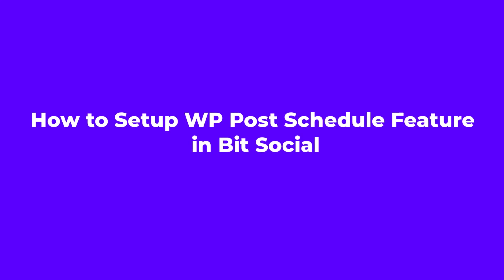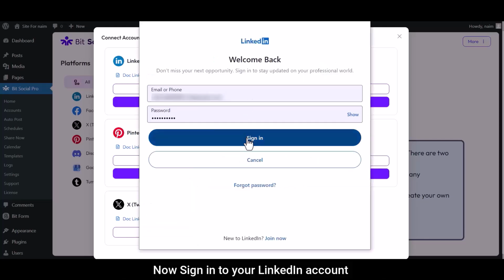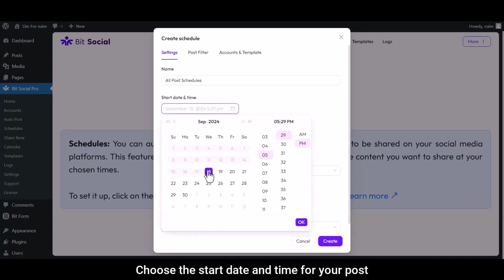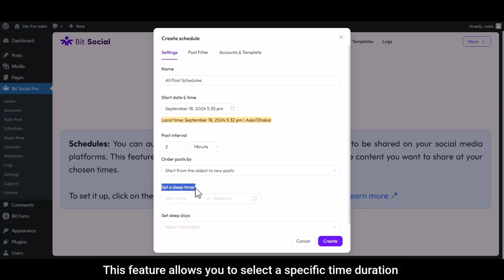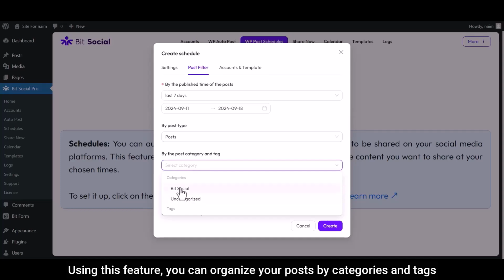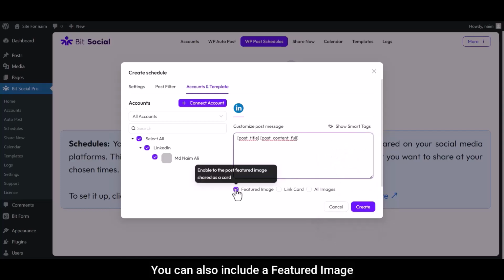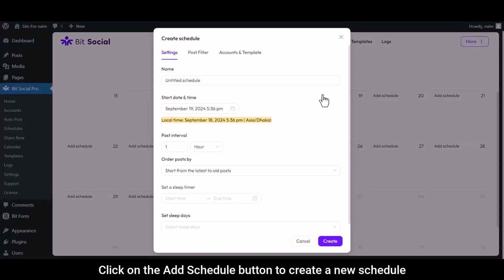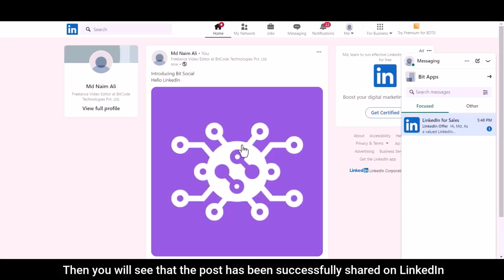How to Setup WP Post Schedule Feature in Bit Social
🌟 Welcome to our tutorial on setting up the WP Post Schedules feature in BitSocial! In this video, We'll walk you through the easy steps to connect your LinkedIn account and manage your post scheduling effectively.

Bit Social lets you auto-post your content, schedule posts for peak times, and even share WooCommerce products across multiple social platforms. Plus, with its user-friendly features, you can instantly share content and keep your social media game strong—perfect for bloggers, businesses, and anyone looking to save time while staying active online. ✨

Why waste time posting manually when BitSocial does it all for you? 💡 Let BitSocial handle your social media, so you can focus on creating great content!

Try BitSocial today and see how easy social media automation can be!

What You’ll Learn:
   - How to connect your LinkedIn account with BitSocial
   - Creating and managing post schedules
   - Customizing post messages and selecting featured images

⏱️ Timestamps:
(0:00) Introduction
(0:08) Connecting your LinkedIn account
(0:39) Creating a new post schedule
(2:23) Managing and viewing scheduled posts
(3:20) Conclusion

👋 Say goodbye to manual posting and hello to a consistent online presence. Try Bit Social today!!